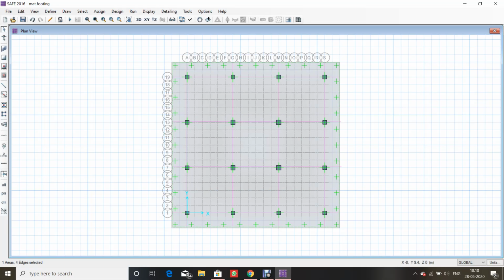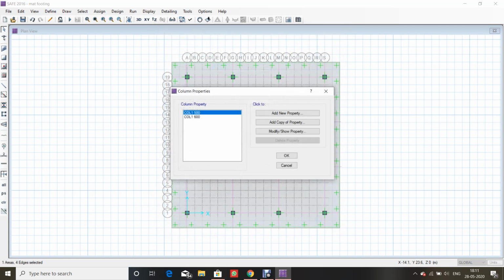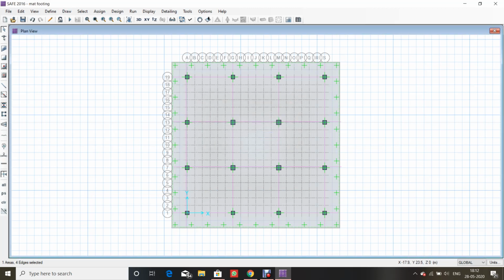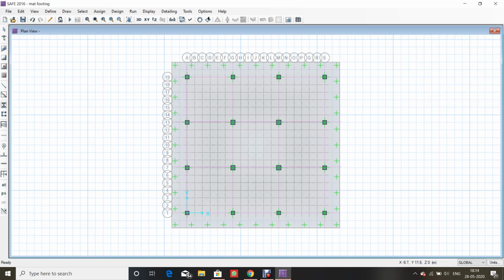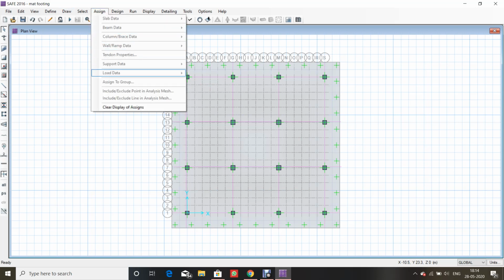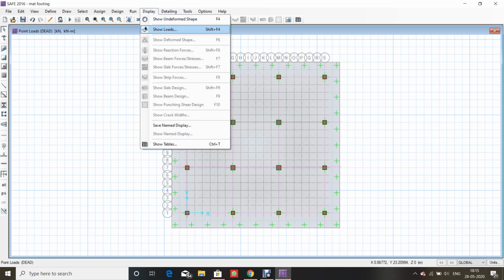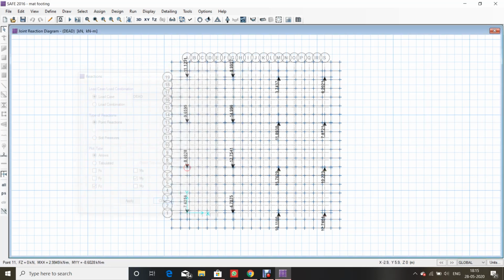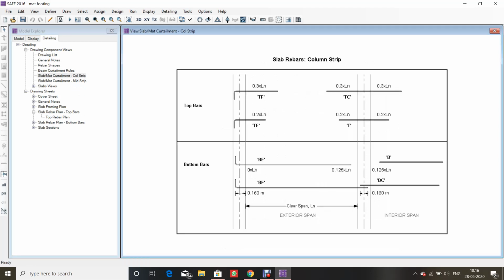Foundation Design - Project assignment for Skyfi Labs online cours - by(Punit Singh Sikarwar)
This video is made by (Punit Singh Sikarwar) of (Medi-Caps University) as part of the final assignment of Foundation Design course from Skyfi Labs. The Foundation Design Project online course video tutorials from Skyfi Labs was used to complete this project.
( This is a great course though which we can learn to design tall buildings and foundation using software)